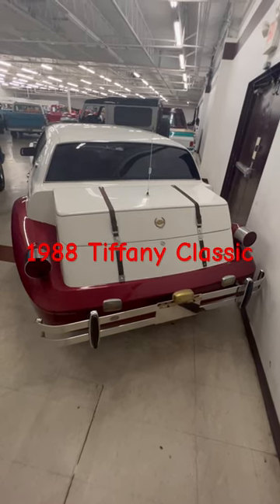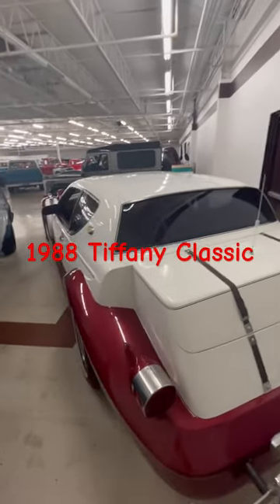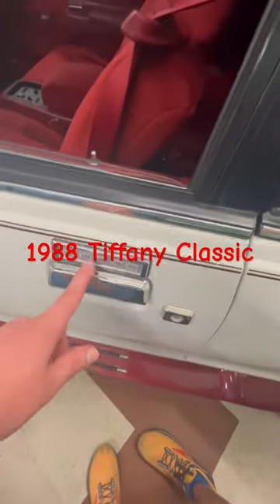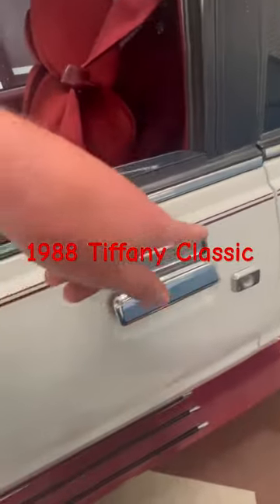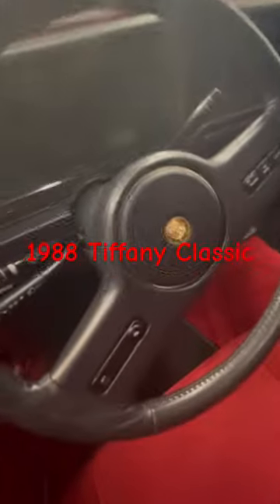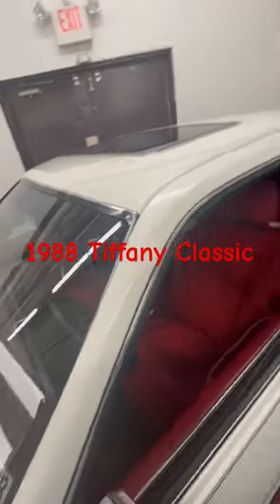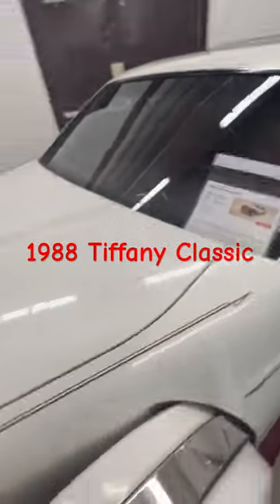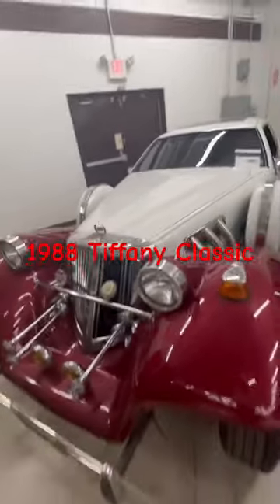1988 Tiffany Classic - Stock # 867 located in our Louisville Showroom